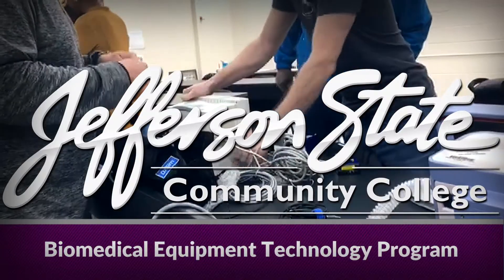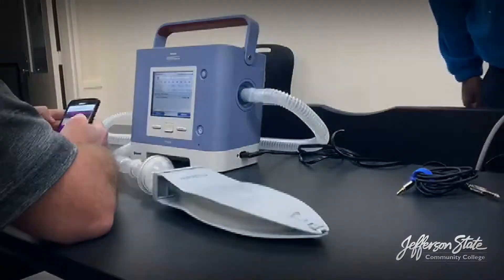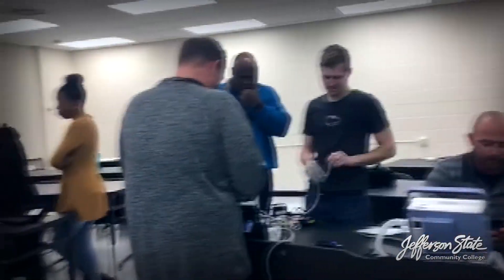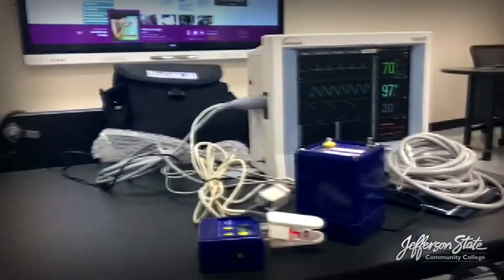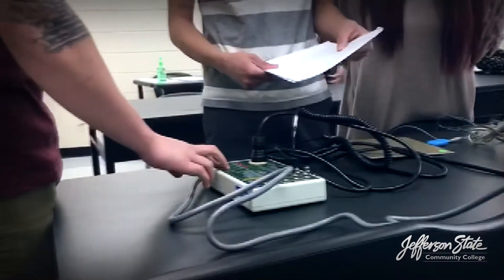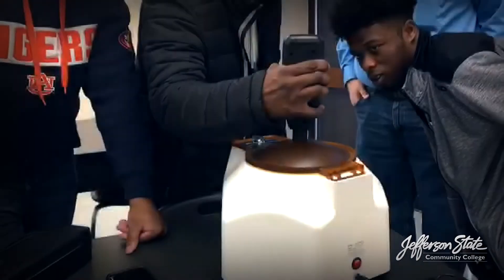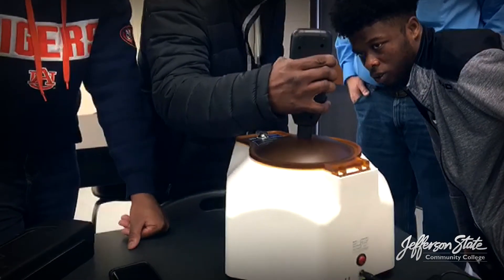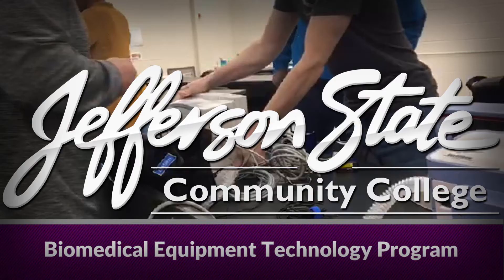Jefferson State Biomedical Equipment Technology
Jefferson Sate Community College Biomedical Equipment Technology Program